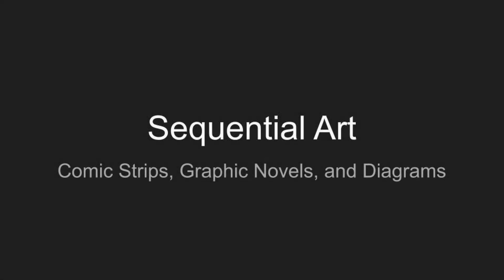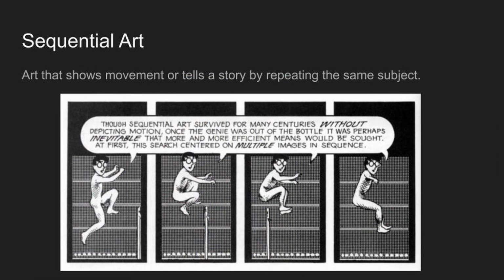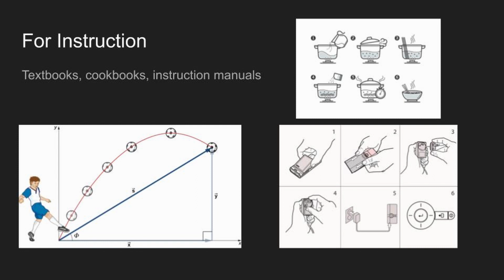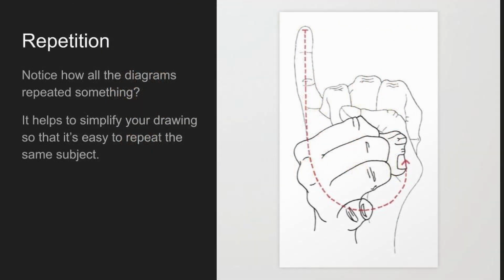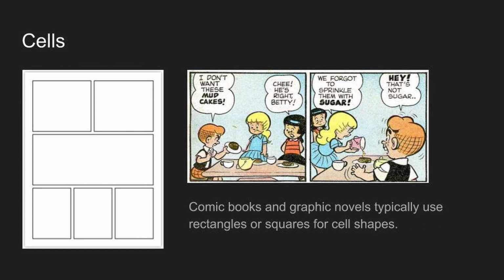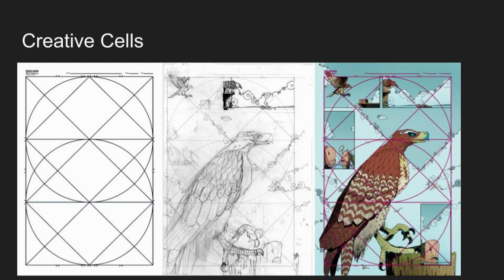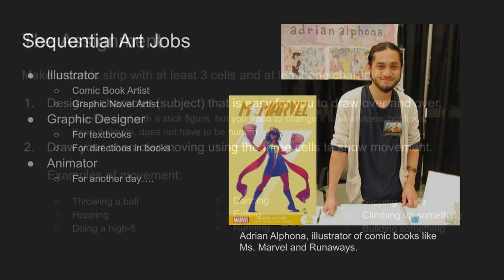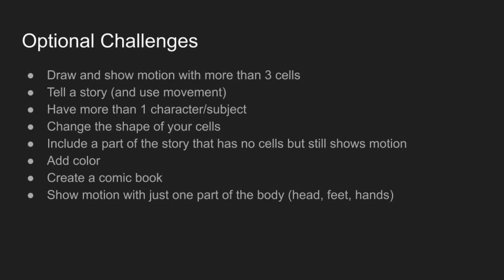Sequential Art 2/3 - A Little Context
In this video Ms. Forslund explains what Sequential Art is, how it works, why we need it, and who makes sequential Art.